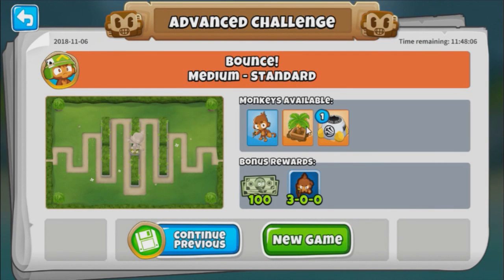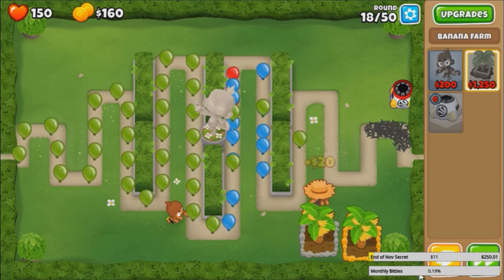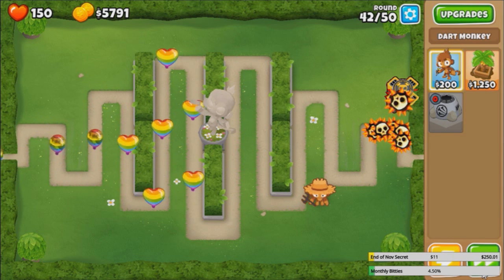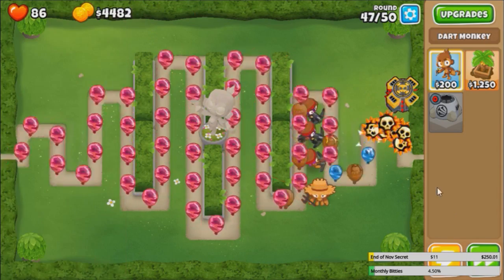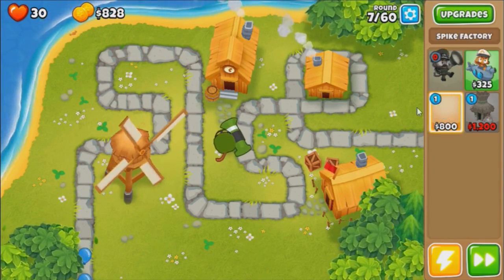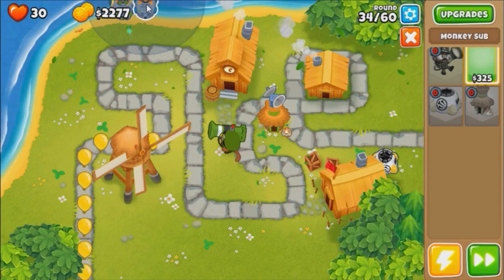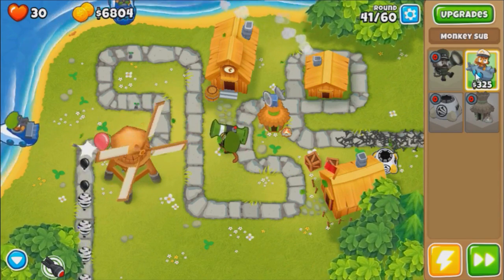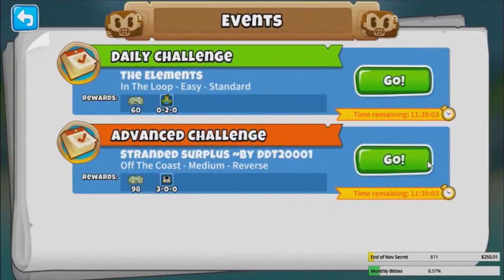This Spike Factory Upgrade Is So Bad... (Bloons TD 6)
This Spike Factory Upgrade Is So Bad... BTD6 / Bloons TD 6. A series of fairly easy advanced challenges has led us to do some crazy things... such as trying out some really bad upgrades like this spike factory one. So bad it can't even beat this easy challenge on its own.